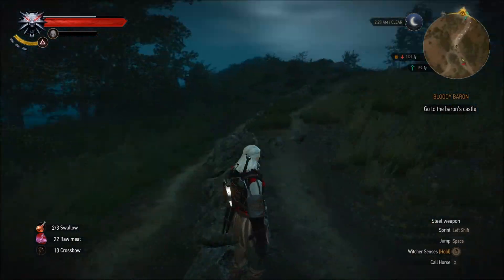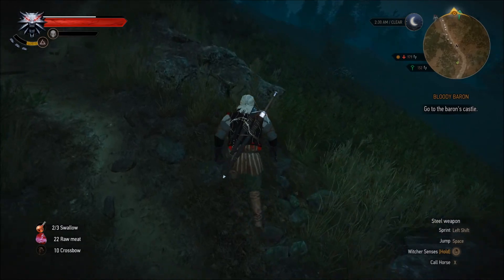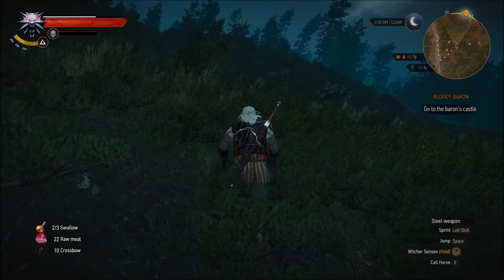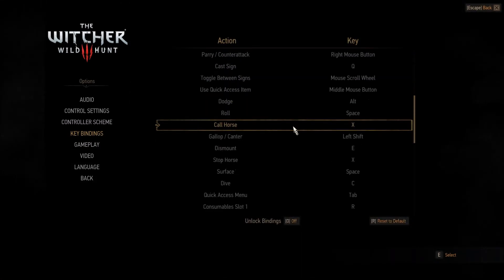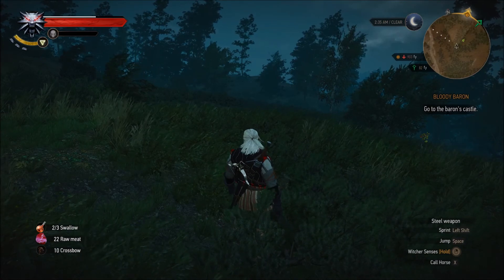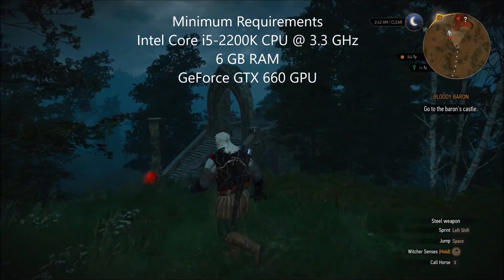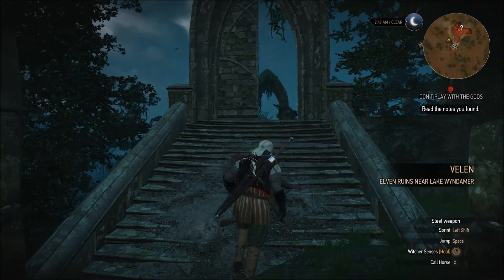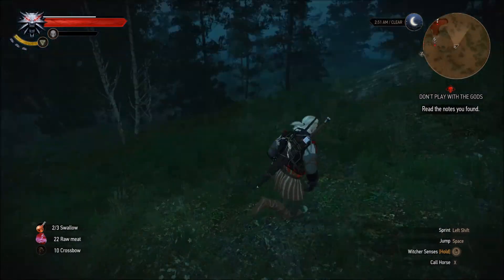Review: Rewind (a little) - The Witcher 3: Wild Hunt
I couldn't resist - the game's only been out a couple months, but I felt I had to give Witcher 3 it's fair shake.  Fair warning, I love this game and feel it's probably the best open-world RPG to date, with just a couple things I wanted to touch on that might be off-putting to some people.

Witcher 3 available on PC, XBox One & PS4 for $59.99
Dev/Pub: CD Projekt Red